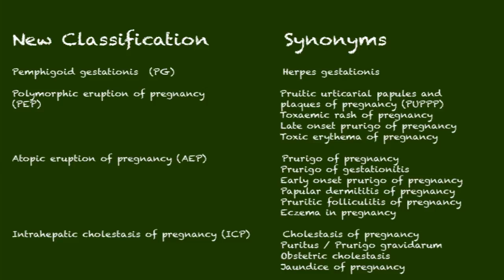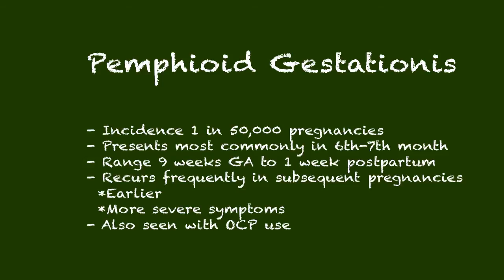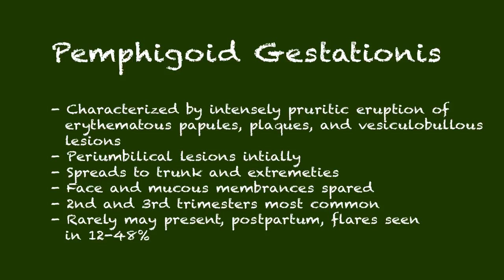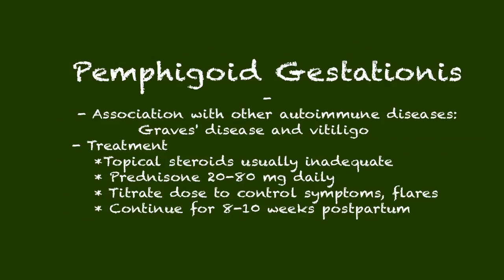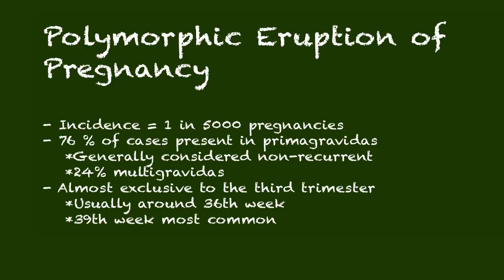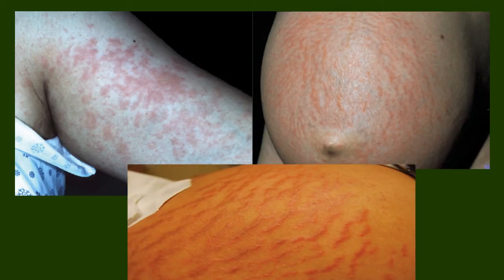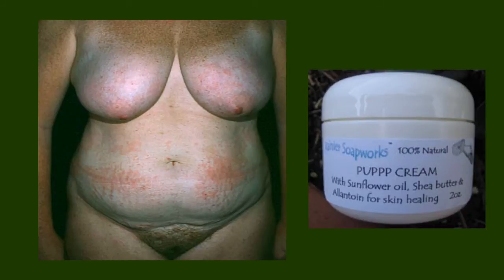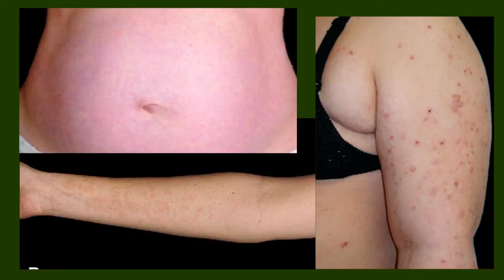The Three Major Dermatoses of Pregnancy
This is a short tutorial by Eric Dellinger, MD, for medical students and residents explaining the three major dermatoses of pregnancy.